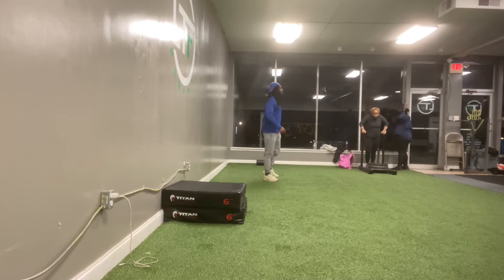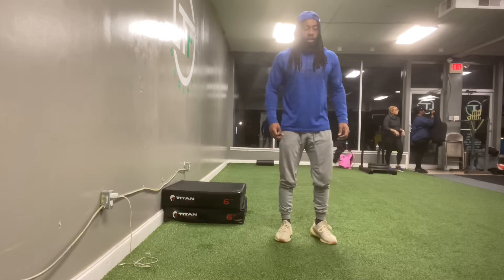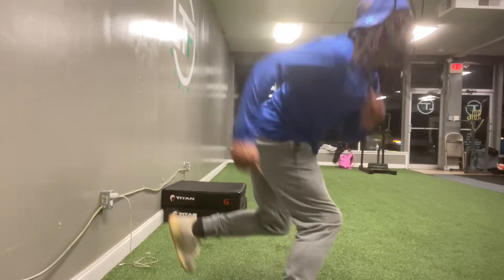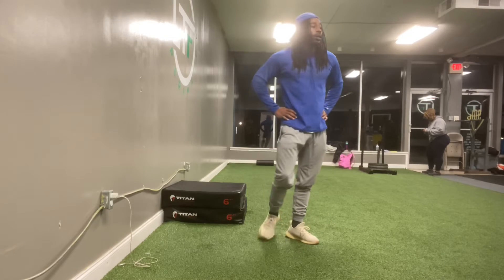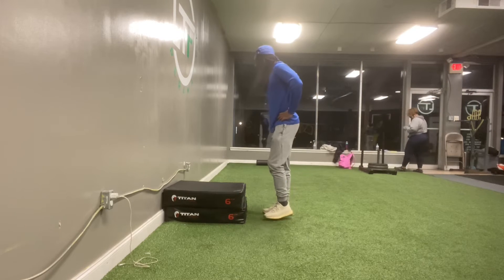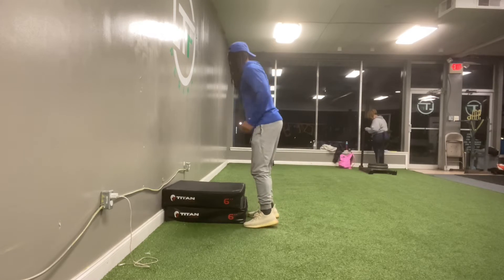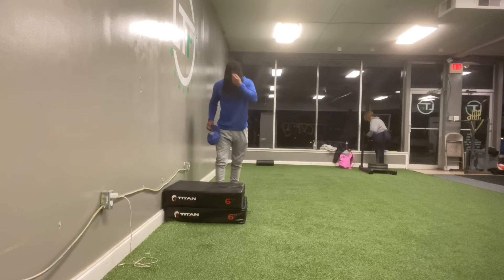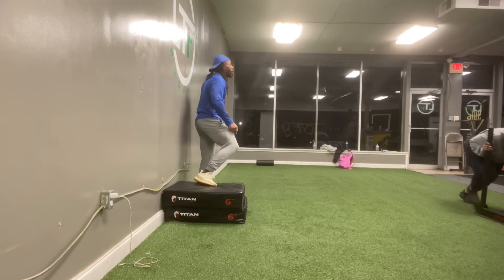Here a little warm up to do before you start working out to get your rate going and muscles warm